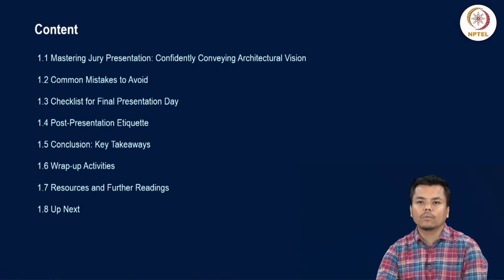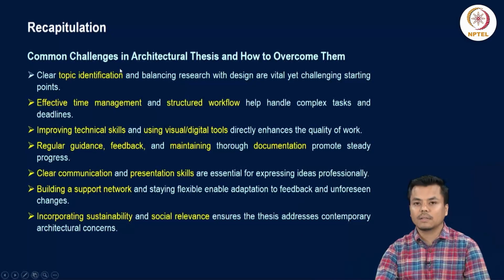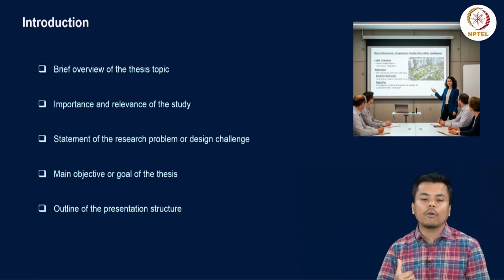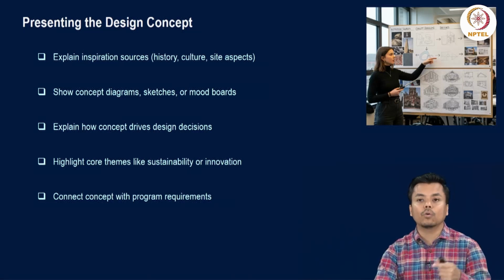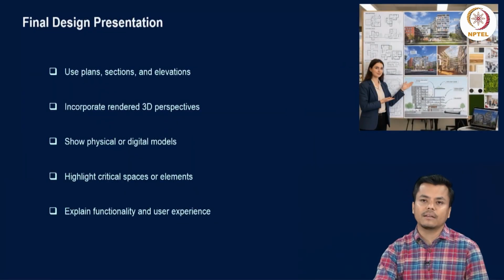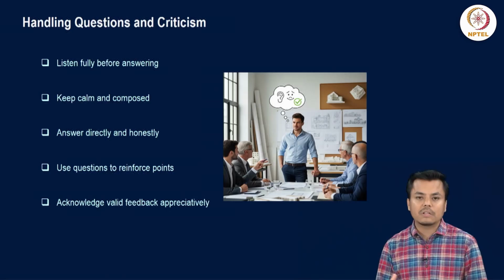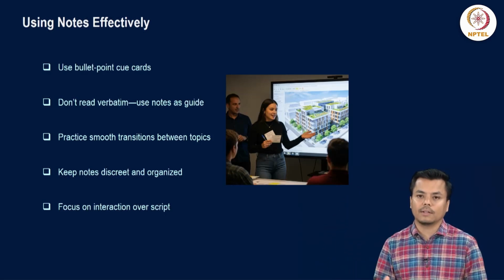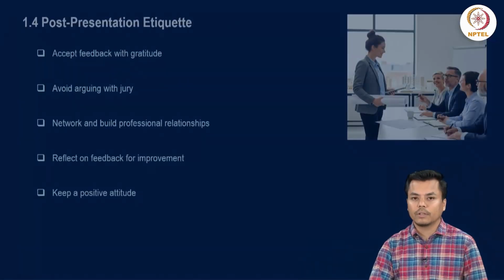TIPS FOR JURY PRESENTATION & MINAL DEFENCE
Subject: Architecture and Interior design
Course Name: Architectural Thesis
Name of Presenter: Prof. Vishal Chettry